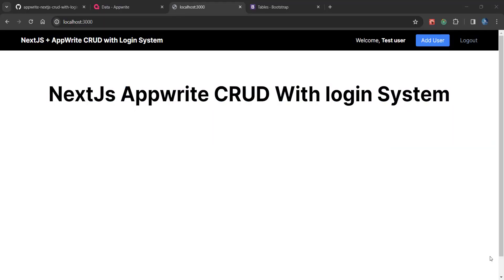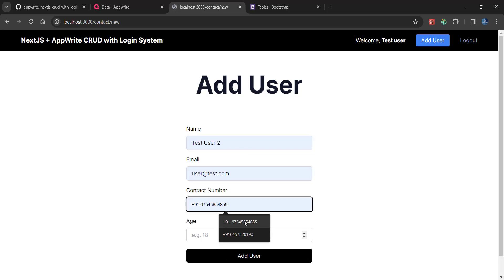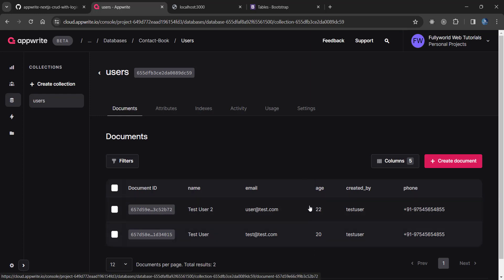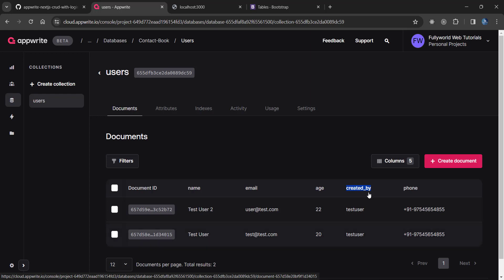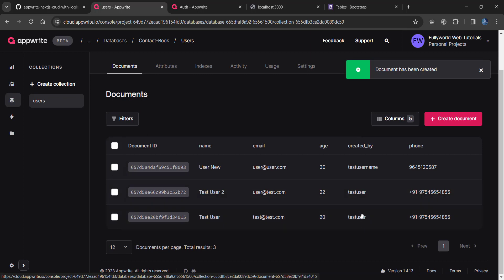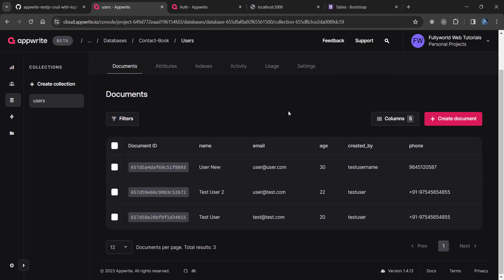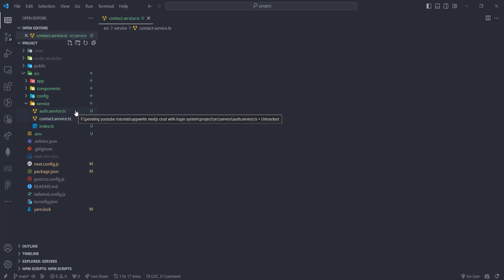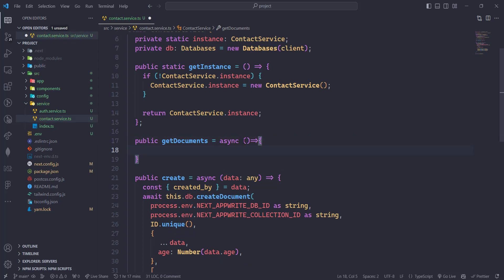#7 Read Operation | NextJS + Appwrite CRUD With Login System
Hello, Friends welcome to the new tutorials of this series, in this series we are making a CRUD App with login system using Appwrite and Nextjs.

This is the part 7 of the series in which we are doing the following things:-
1. Get documents from Appwrite collection with specific user id
2. Show all contacts in table

What is Appwrite?

Appwrite is an open-source backend-as-a-service (BaaS) platform that provides a set of tools and services for developing and managing server-side components of web and mobile applications. It aims to simplify the development process by offering ready-to-use backend functionalities, including user authentication, database management, file storage, and more.

this is the alternative of firebase

Technologies used:-
1. NextJS (APP Router)
2. Appwrite
3. Typescript

Part 1:- Project Setup

Part 2:- Login UI Setup (with form re-useable component)

Part 3:- Login Service Creation

part 4: Database Setup

Part 5:- Forms UI Creation

Part 6:- Create Operation

Part 7:- Read Operation (current video)
Part 8:- Edit and Update Operation (upcoming video)
Part 9:- Delete Operation
Part 10:- Bugs Fixes and Completion (Final Part)